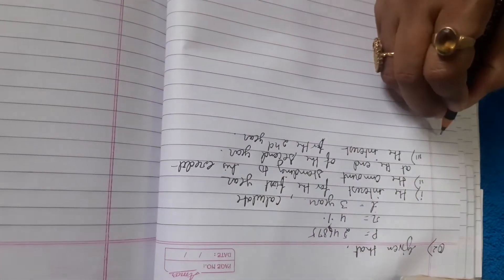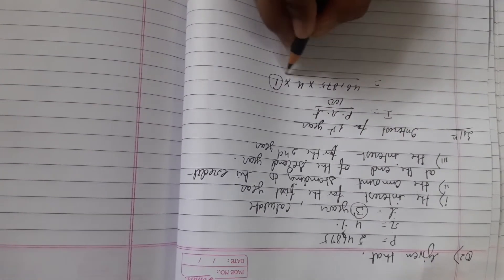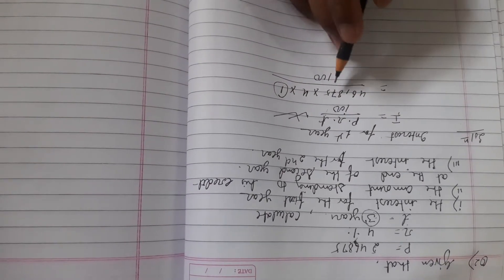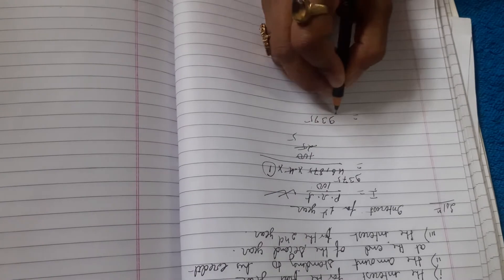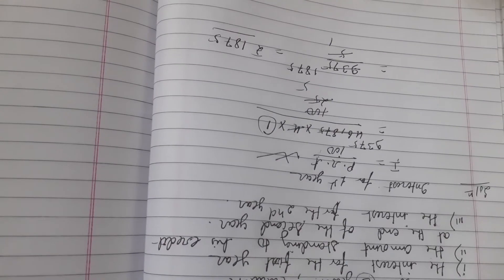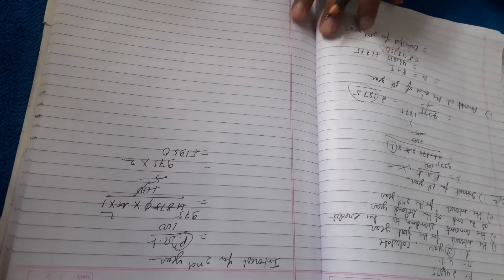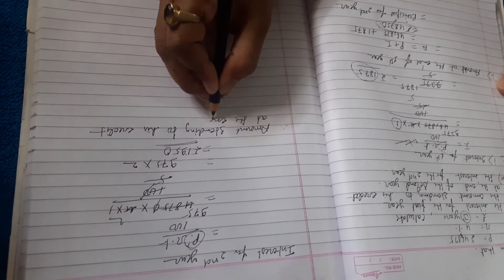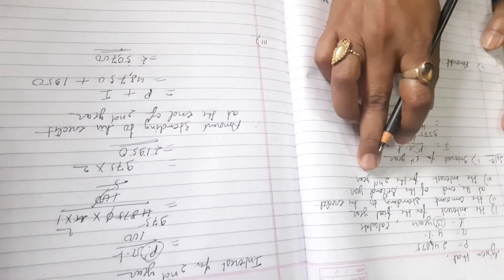M.L.AGARWAL // STD IX // VIDEO 3 ....by R.K